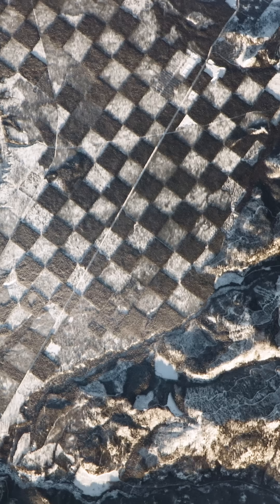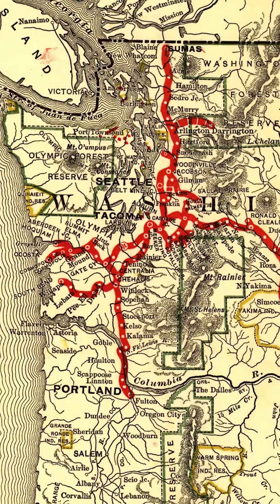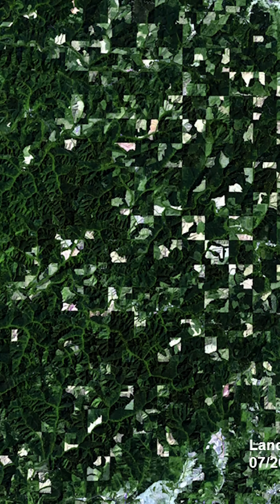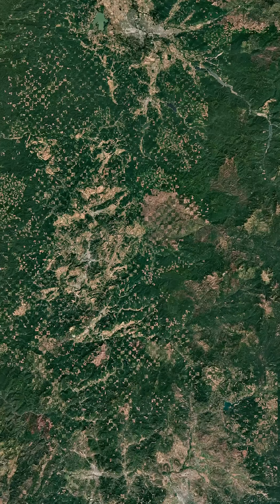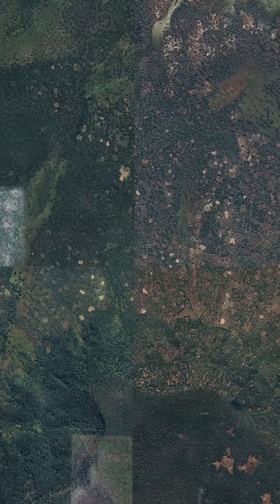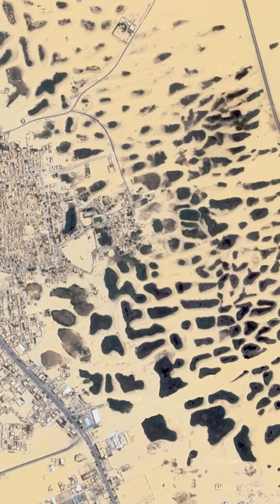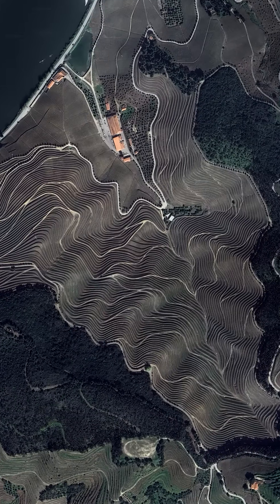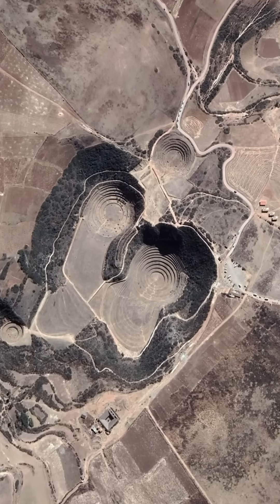What’s up with these bizarre land forms?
Humans have left behind some strange footprints on the face of our planet. From checkerboard forests to terraces to man-made oases.

Hosted by Joe Hanson from Be Smart, Overview uses stunning 4k drone footage to reveal the natural and human made marvels shaping our planet--from a 10,000-foot view--literally.